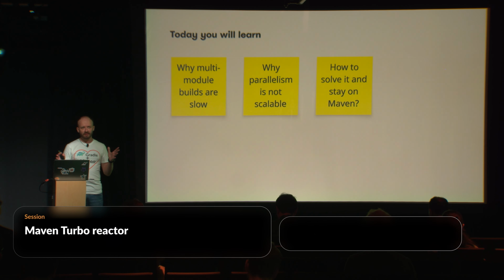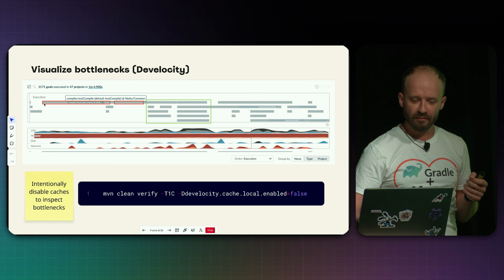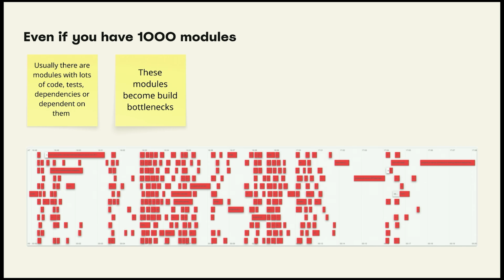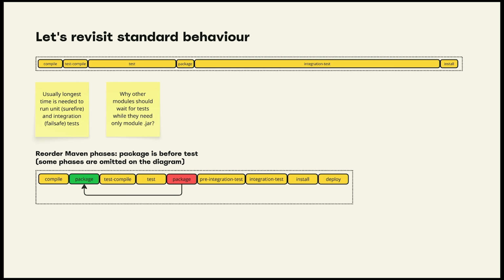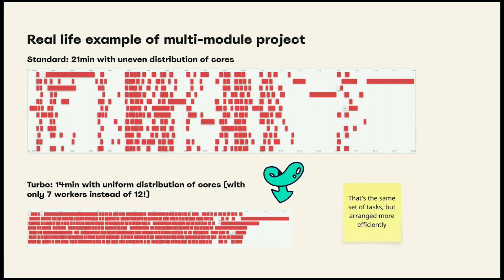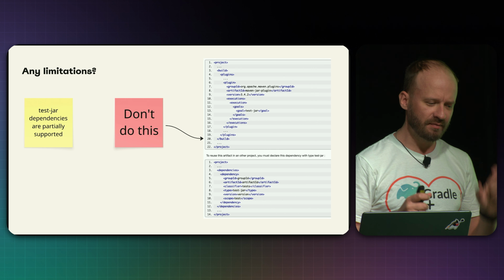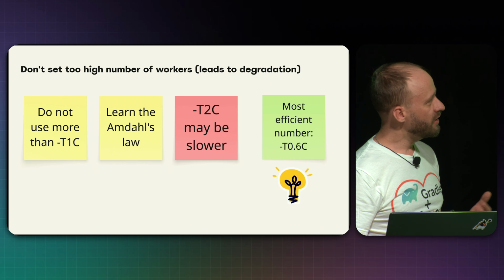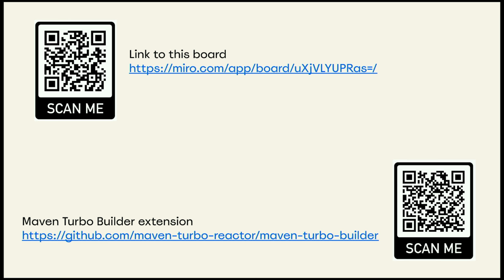Maven Builds 10x Faster with Turbo Reactor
Presented by Sergey Chernov (Miro) at DPE Summit 2025, an event developed and hosted by Gradle.

to learn how to reap the rewards of AI in today's software development landscape while avoiding the pitfalls.

In this video, we look how Maven builds multi-module projects and why it can be slow. There are few ways to revisit standard behavior and efficiently utilize multi-core CPUs. Good news is that it even does not require forking the Maven, we can do it with custom Maven extension.

00:00:00 Introduction to Maven build performance challenges
00:01:17 Understanding limitations of standard Maven parallel builds
00:03:46 Why Maven modularization impacts build parallelism
00:08:37 Improving build performance: modularization and best practices
00:09:49 Revisiting Maven behavior with the Turbo Reactor strategy
00:11:24 Implementing the custom Maven Turbo Builder extension
00:13:24 Performance results and build time comparison
00:15:59 Potential issues and best practices for integration tests
00:18:12 Discussion on Maven 5 potential and future optimizations
00:19:00 Hardware resource management and final summary